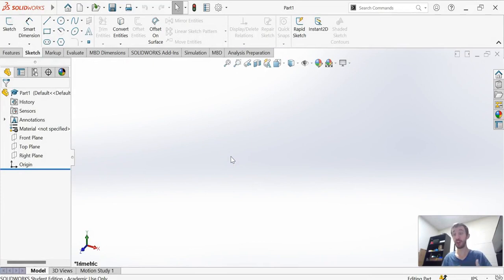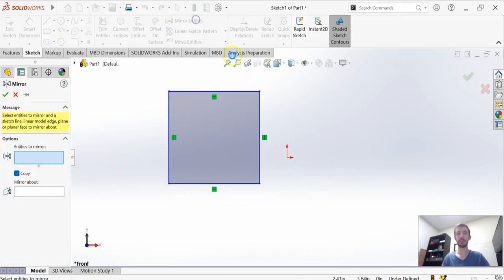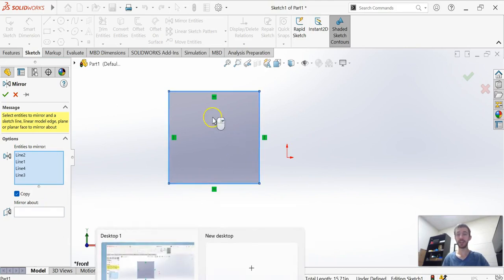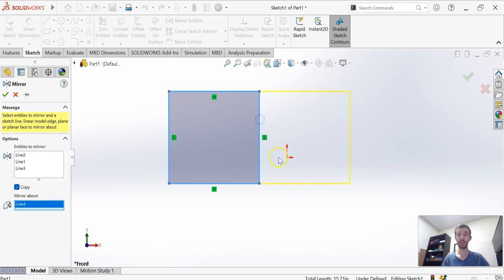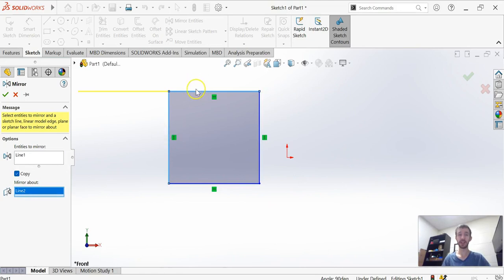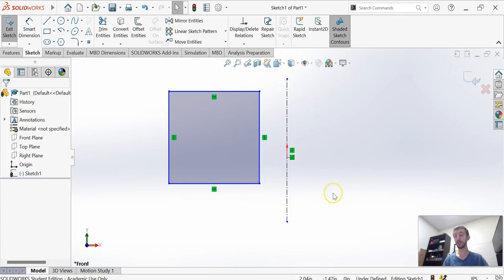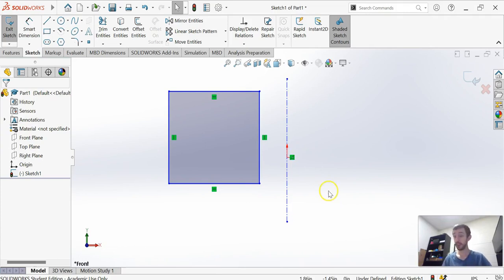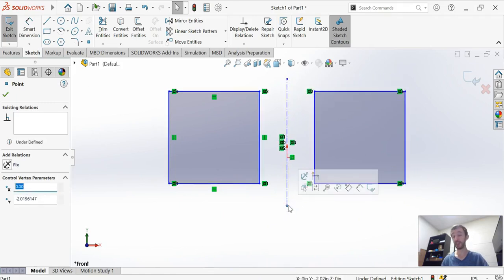Mirror Entities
Mirror mirror on the wall. Which is the best Snow White adaptation of them all? Who cares. This is a class about Solidworks! As such, we are going to learn about how to hopefully save some time by mirroring our sketches to get twice the work done in an instant.